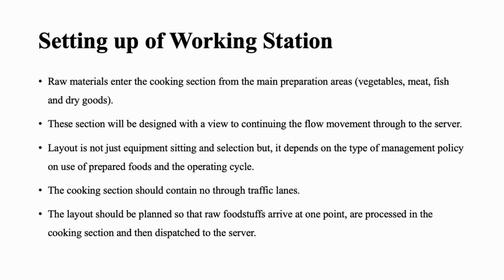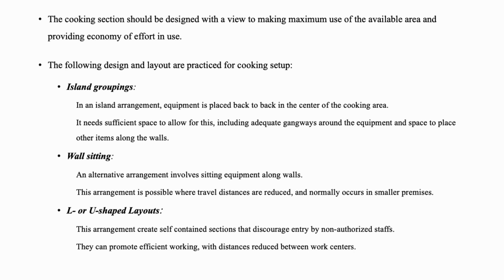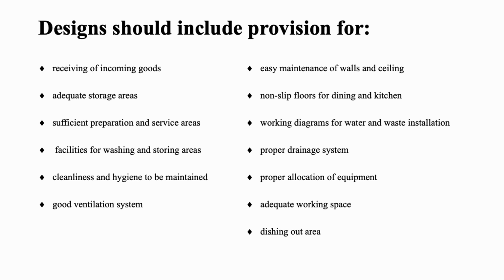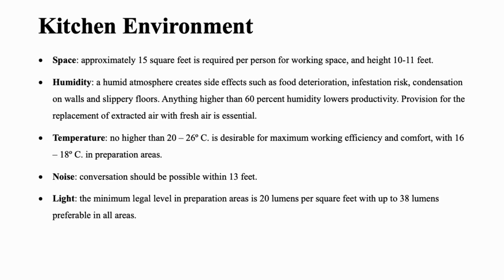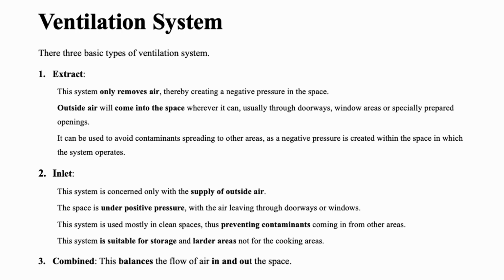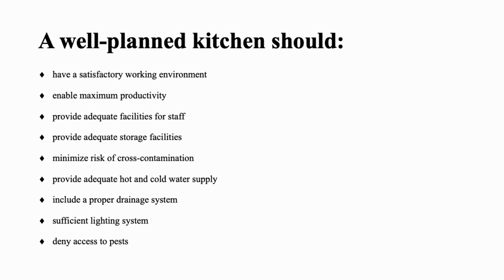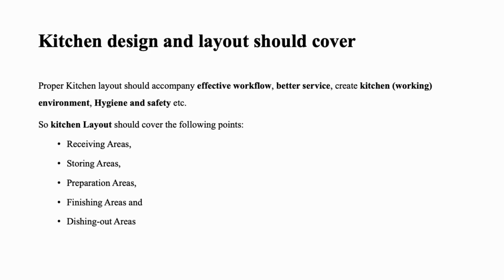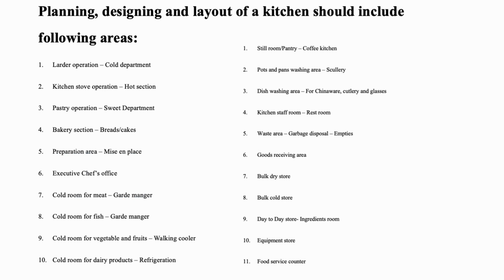Kitchen Planning and Layout (Part - 2)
This is the Audio Note for the students who are studying Hotel management or Culinary Management. This Video contains the remaining essential elements of the chapter "Kitchen Planning and Layout".